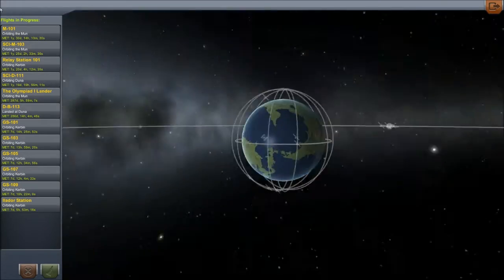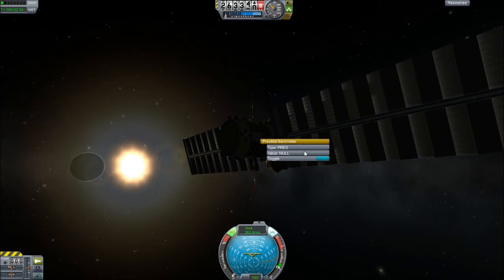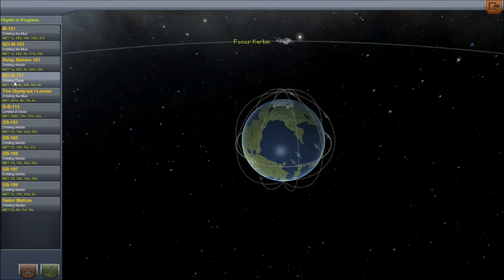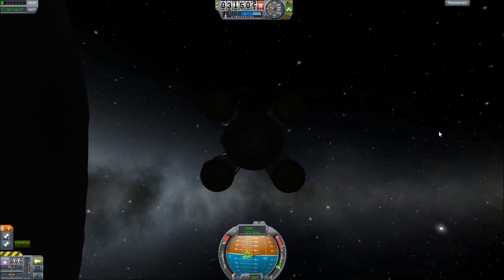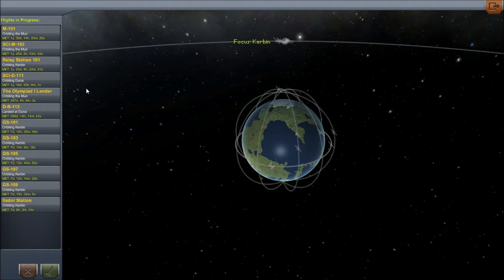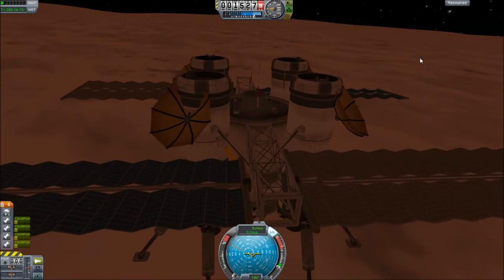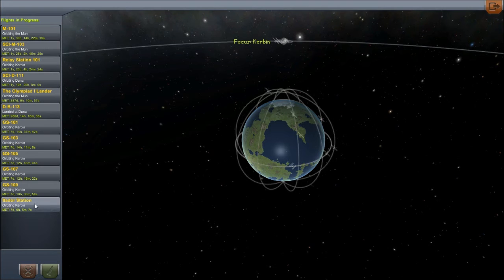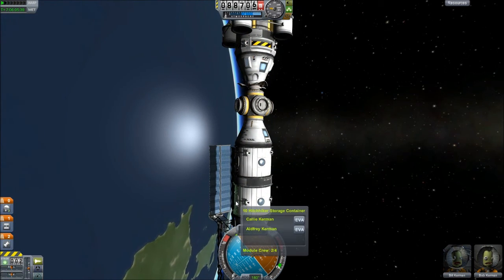Kerbal Space Program with: The DJ E01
We play KSP!